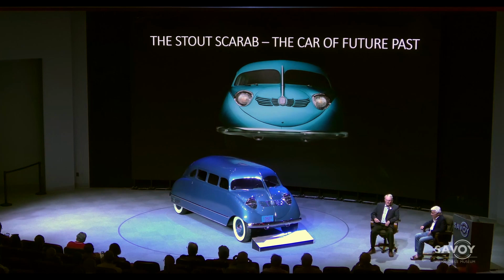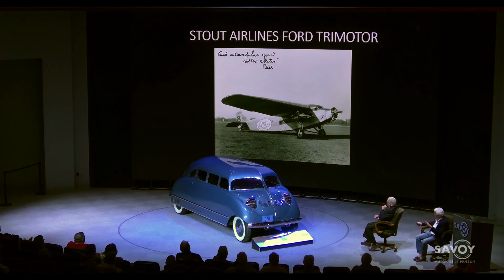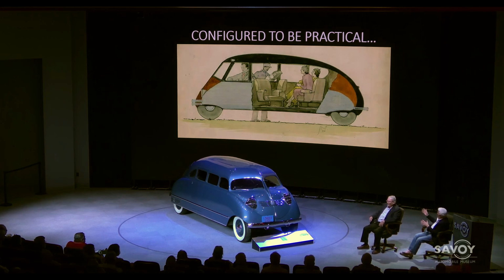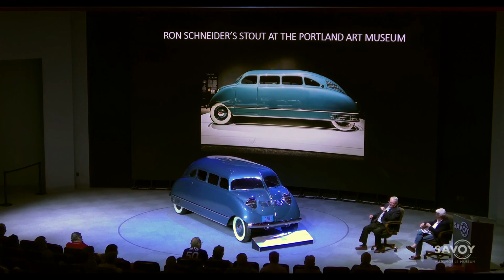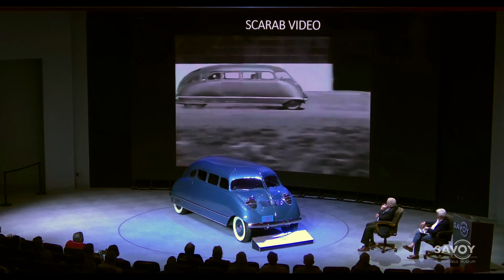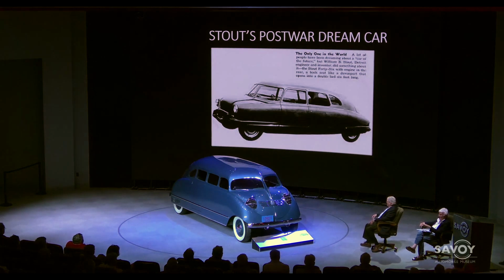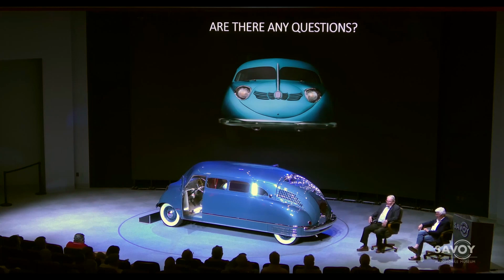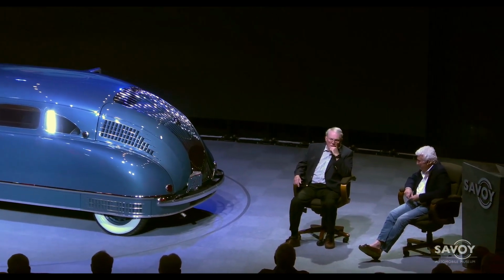The Surprising Scarab ⏐ Tireside Chat ⏐ SAVOY AUTOMOBILE MUSEUM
Savoy Auotmobile Museum Presents:
THE SURPRISING SCARAB
Wednesday, June 8, 2022 in the Presentation Theatre at Savoy Automobile Museum
Inspired by Egyptian mythology, invented by William Bushnell Stout, a legendary pioneer aircraft engineer, styled by renowned Dutch designer John Tjaarda, and arguably the first Minivan, the 1936 Stout Scarab is an Art Deco masterpiece. It’s a rare collectible with a fascinating tale to tell.

Hear Ron Schneider, who owns two of the five surviving Stout Scarabs, and historian/Guest Curator Ken Gross as they reveal the secrets behind curious cars decades ahead of their time.